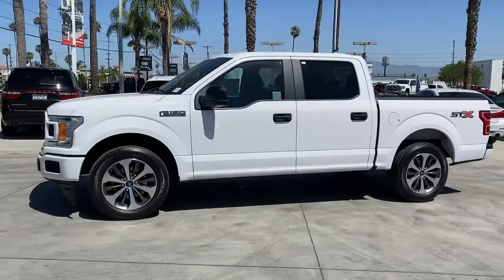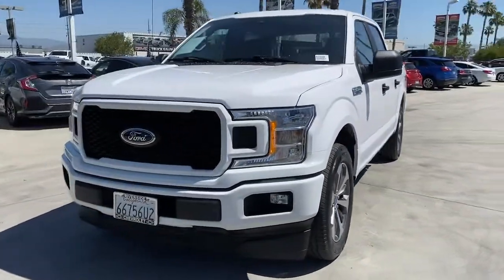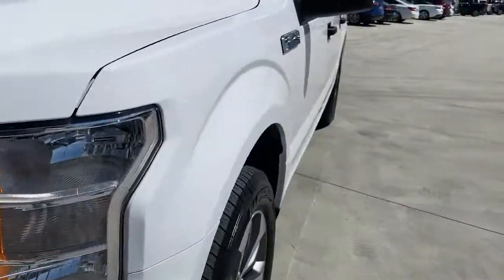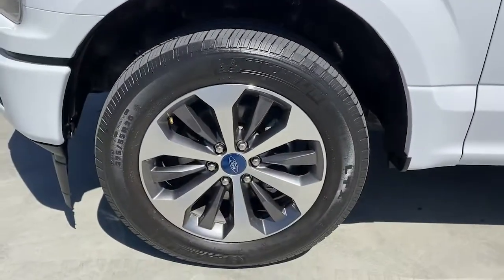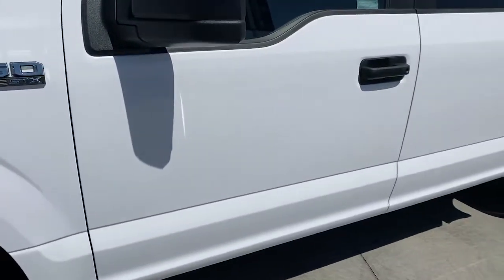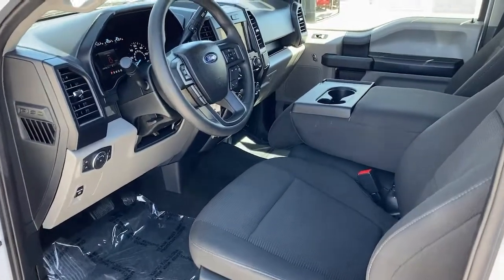2019 Ford F-150 Fontana, Redlands, Ontario, Moreno Valley, San Bernardino, Riverside, CA 21T0938A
Oxford White Used 2019 Ford F-150 available in Riverside, California at Riverside Chevrolet. Servicing the Fontana, Redlands, Ontario, Moreno Valley, San Bernardino, CA area.

Riverside Chevrolet
8200 Auto Dr

Back up Camera, Bluetooth/USB equipped, Keyless Remote Entry, Touch Screen Display, 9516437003, Freshly Detailed, Tinted Windows, Fresh Oil and New Oil Filter, Non-Smoker, Dealer Serviced, Vehicle Sold As Equipped Including One Key. Additional Equipment Will Be At Purchaser's Expense, Riverside Chevy Edge $795.00, Lojack Services $995.00.brXL Clean CARFAX. 20/26 City/Highway MPGbrbrbrTo see more quality vehicles like this one right here go or call us at 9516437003 to speak to one of our friendly representatives.brbrThis vehicle has the following features and options: Equipment Group 101A Mid (Cruise Control), STX Appearance Package (20 Machined-Aluminum Wheels, Body-Color Front & Rear Bumpers, Fog Lamps, Rear Window Defroster, and Rear Window Fixed Privacy Glass), XL Power Equipment Group (Illuminated Entry and Power Door Locks), XL Sport Appearance Package, 3.55 Axle Ratio, 4-Wheel Disc Brakes, 6 Speakers, ABS brakes, Air Conditioning, AM/FM radio, Auto High-beam Headlights, Brake assist, Class IV Trailer Hitch Receiver, Cloth 40/20/40 Front Seat, Color-Coordinated Carpet w/Carpeted Floor Mats, Compass, Delay-off headlights, Driver door bin, Dual front impact airbags, Dual front side impact airbags, Electronic Stability Control, Exterior parking camera rear: With Dynamic Hitch Assist, Front anti-roll bar, Front Center Armrest, Front License Plate Bracket, Front wheel independent suspension, Fully automatic headlights, Low tire pressure warning, Occupant sensing airbag, Outside temperature display, Overhead airbag, Passenger door bin, Passenger vanity mirror, Power steering, Radio: AM/FM Stereo w/6 Speakers, Rear step bumper, Speed-sensing steering, Split folding rear seat, Tachometer, Telescoping steering wheel, Tilt steering wheel, Traction control, Variably intermittent wipers, Voltmeter, and Wheels: 17 Silver Steel.